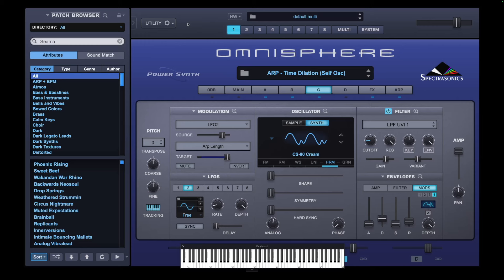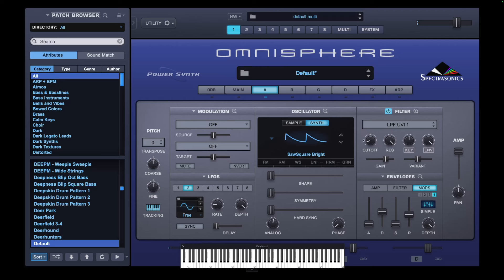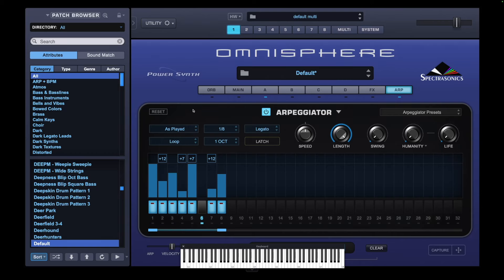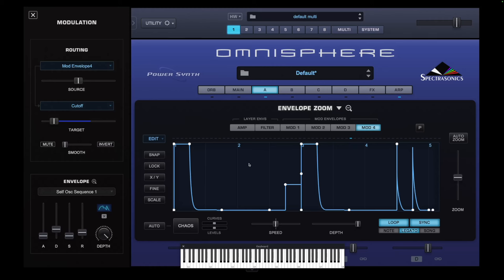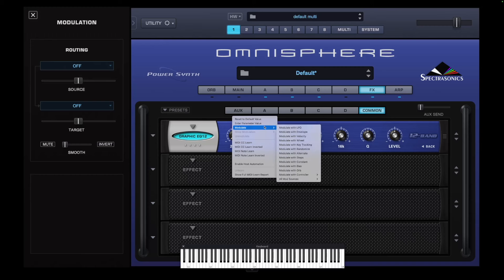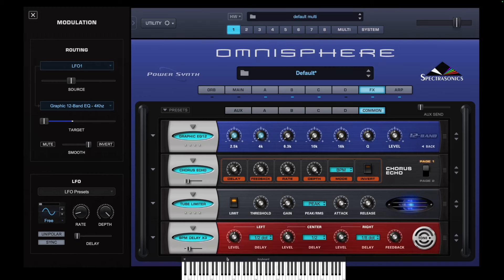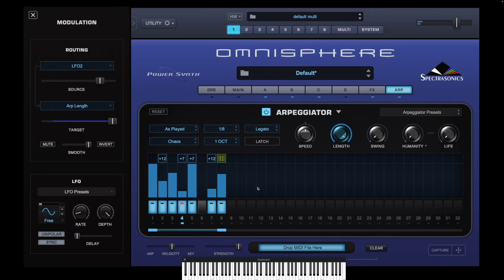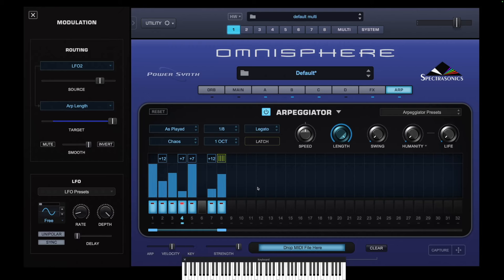Omnisphere Explored: Pushing Boundaries in Music Production and Sound Design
🎹 **Transform Your Tracks with Synth Wizardry!** 🎹

Step into the studio with us as we unveil the alchemy of analog synths! 🎚️ Are you ready to elevate your music with techniques that will make your tracks stand out? 🌟

In this video, we’re not just tweaking knobs; we’re crafting sonic landscapes. Discover how to harness the power of self-oscillating filters to add layers of complexity to your sequences. 🎶

👉 **What’s Inside:**

- A step-by-step guide to creating rich, textured sounds.
- Easy-to-follow instructions for both beginners and pros.
- Real-time demonstrations that bring the theory to life.
- How to use Sonic Extension FX to take the sound into the stratosphere

🔥 Whether you’re looking to spice up your sound or dive deep into the intricacies of sound design, this tutorial is your backstage pass to pro-level production. Hit play and let’s start shaping the sounds of tomorrow, today!

🎵About me🎵

I'm a sound designer and music producer who loves to explore new tools and techniques. I make videos about sound design, music production, and synth programming.

🔗Links🔗

Sanctuary: The Ultimate Pipe Organ Library for Omnisphere | 240 Patches, 40 Multis, and More